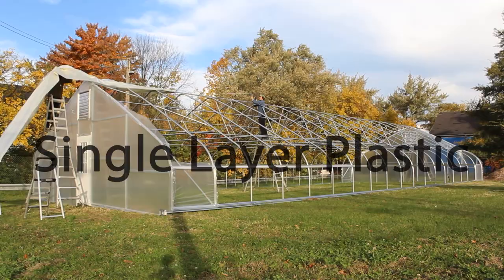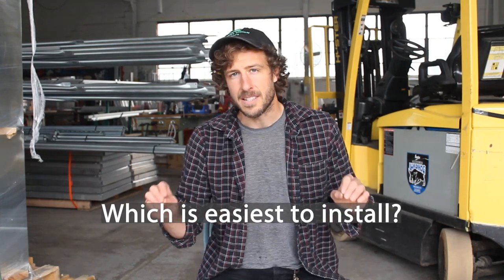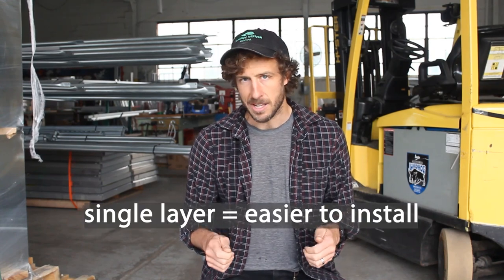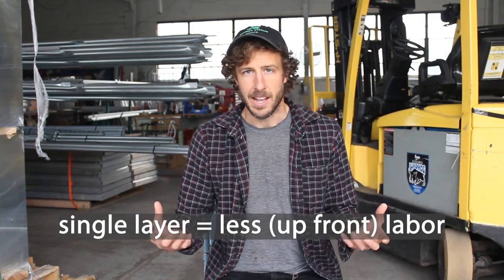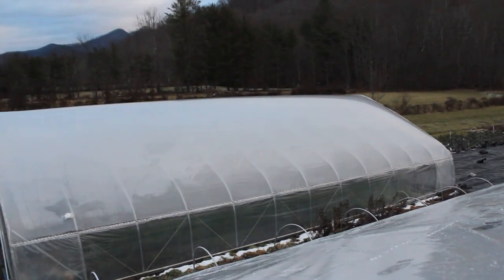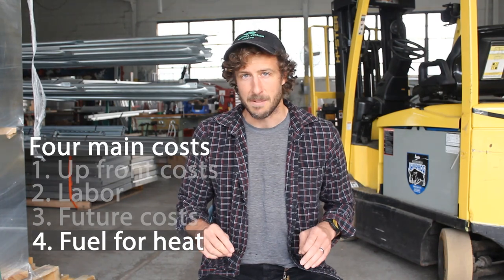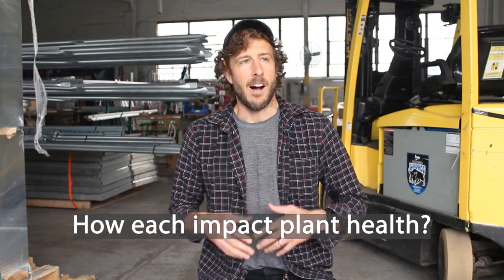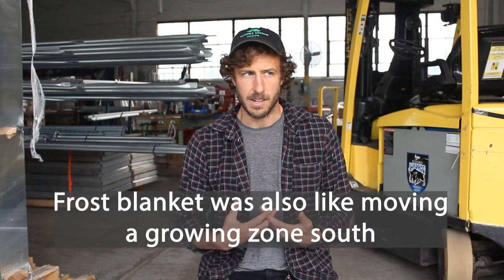Single Poly vs Double Layer Inflated Greenhouse Plastic | Pros and Cons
***OUR GREENHOUSES***
The greenhouses and high tunnels in this video are Tunnel Vision Hoops LLC high tunnels.

Anti-Drip 4 yr. 6 mil Greenhouse Poly (cut to order)

**CHAPTERS**
0:00 What We Cover
0:58 One IMPORTANT Question
1:41 Ease of Install
3:16 Up Front Costs
4:07 Labor Costs
5:26 Future Costs
9:04 Structure Strength
10:02 Plant Health
12:17 Newsletter